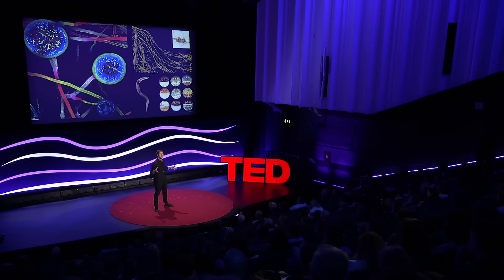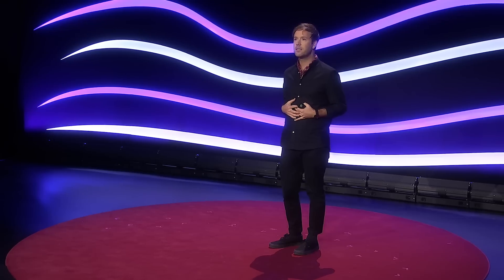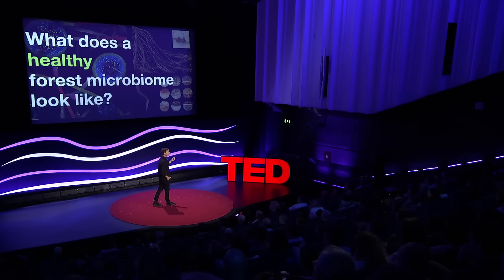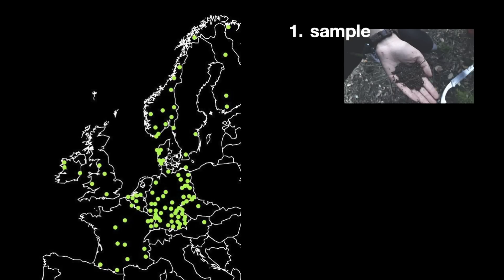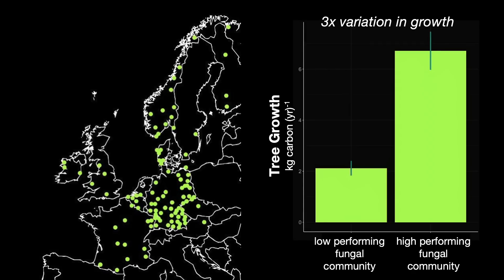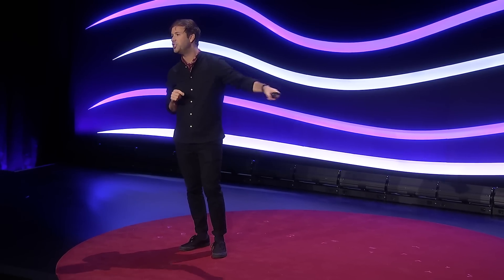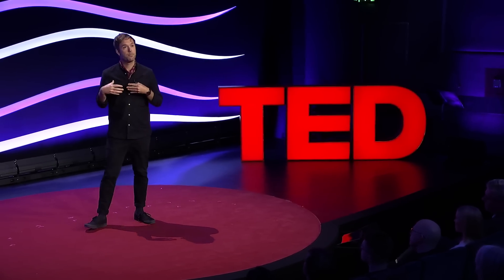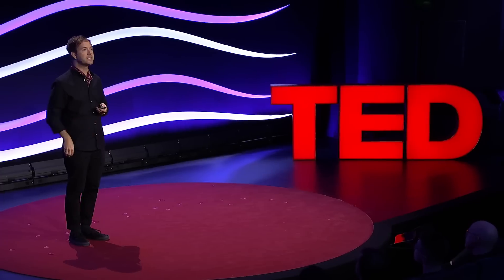How to Harness the Ancient Partnership between Forests and Fungi | Colin Averill | TED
If we want to better understand the environment and combat climate change, we need to look deep underground, where diverse microscopic fungal networks mingle with tree roots to form symbiotic partnerships, says microbiologist Colin Averill. As we learn more about which of these fungi are most beneficial to forest health, we can reintroduce them into the soil -- potentially enhancing the growth and resilience of carbon-trapping trees and plants. Hear more about the emerging science aiming to supercharge forest ecosystems, one handful of soil at a time.

If you love watching TED Talks like this one, become a TED Member to support our mission of spreading ideas

Follow TED!

The TED Talks channel features talks, performances and original series from the world's leading thinkers and doers. Subscribe to our channel for videos on Technology, Entertainment and Design — plus science, business, global issues, the arts and more. to get our entire library of TED Talks, transcripts, translations, personalized talk recommendations and more.

TED TEDTalks fungi TED's videos may be used for non-commercial purposes under a Creative Commons License, Attribution–Non Commercial–No Derivatives (or the CC BY – NC – ND 4.0 International) and in accordance with our TED Talks Usage Policy For more information on using TED for commercial purposes (e.g. employee learning, in a film or online course), please submit a Media Request